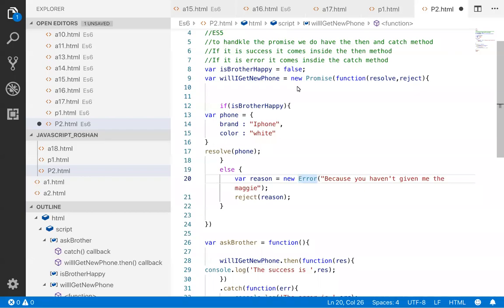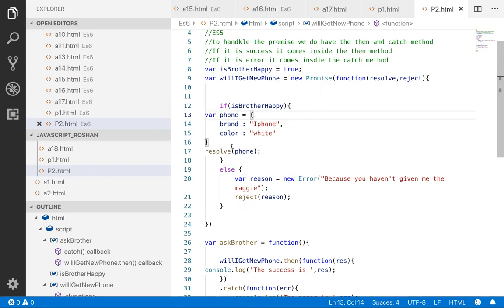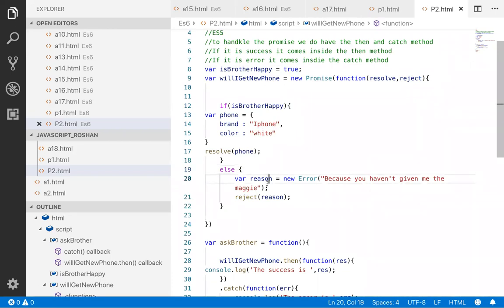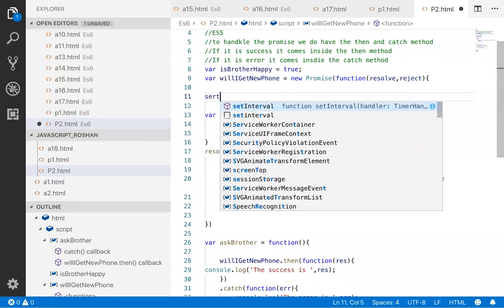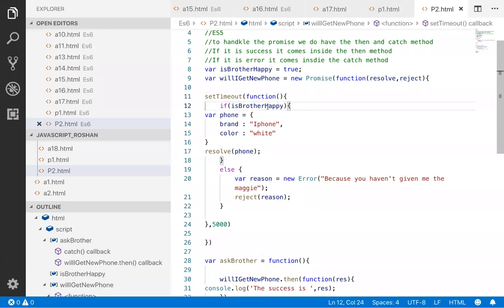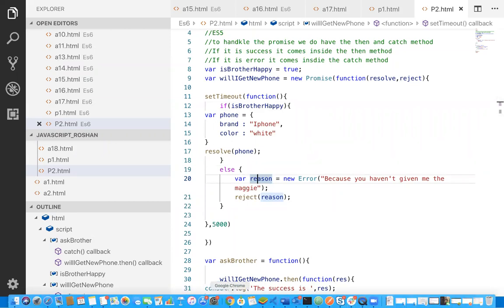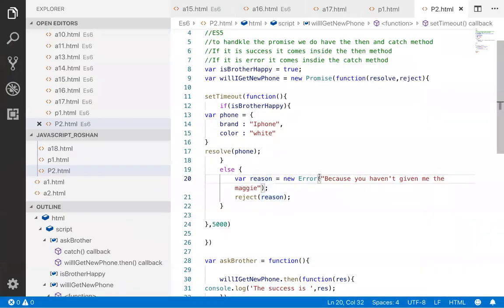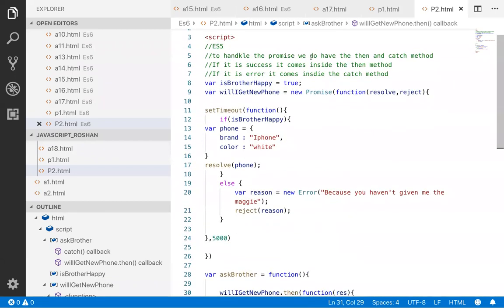Promise Part 3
promie in javascript , javascript